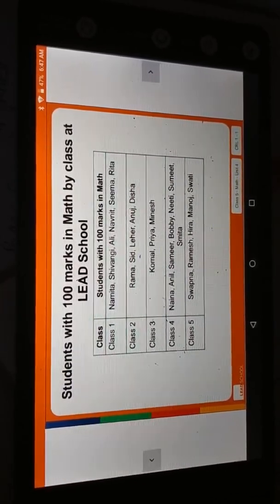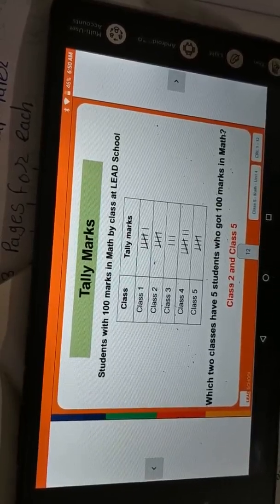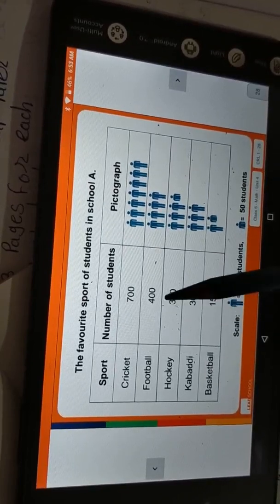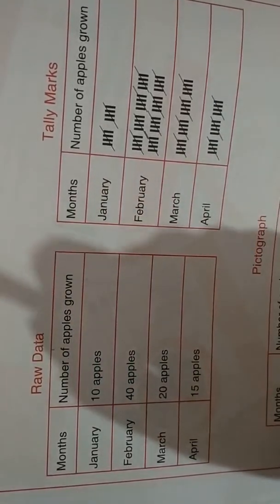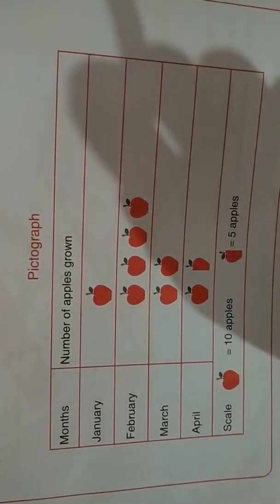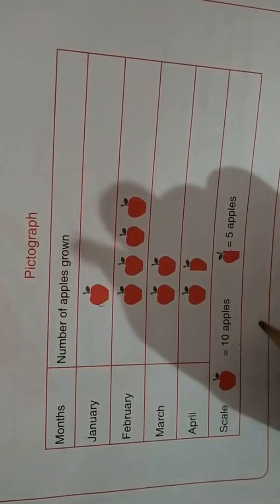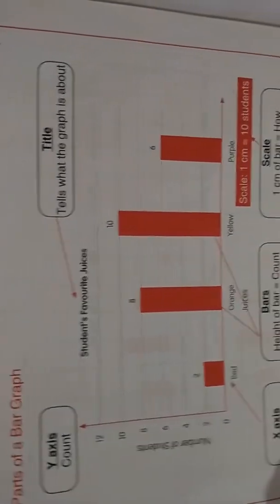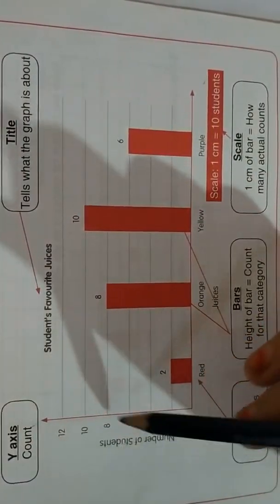Class 5 ll maths ll unit 4 ll Lecture 3 ll Rajiya Pathan ll Gyanmanjari Vidhyapith.